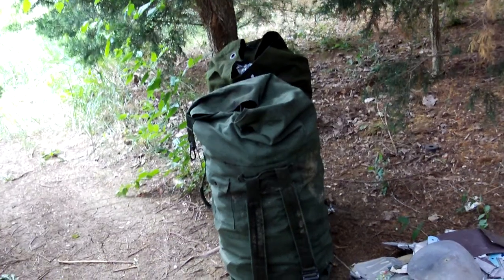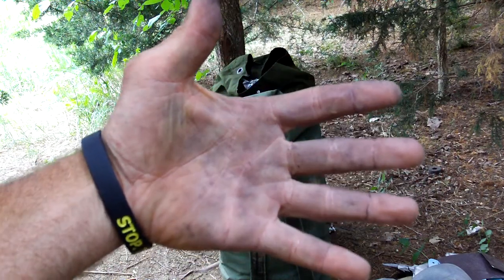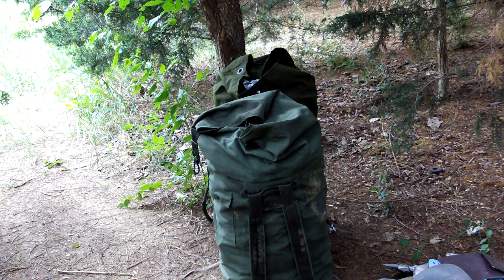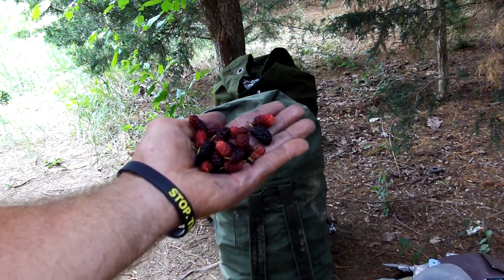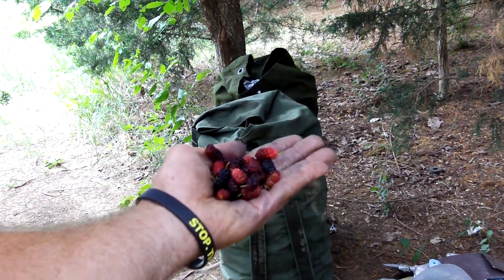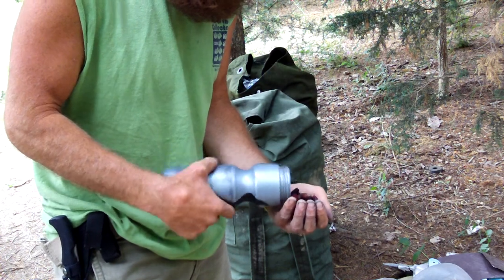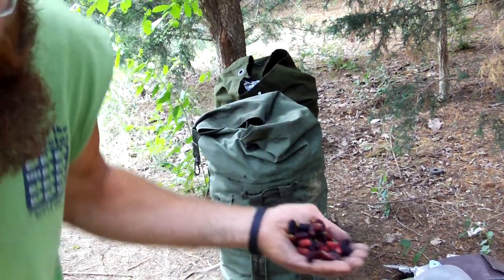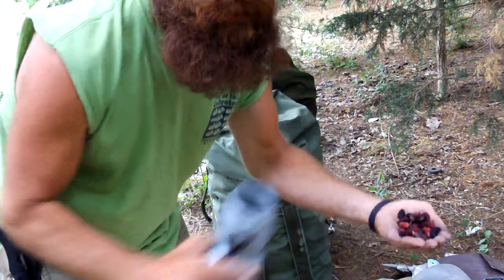Mulberry, Mo' Berry, or Berry Scary? 2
Glenn Munro aka "The Roaming Gnome" shows a little bit about harvesting, and eating Mulberries in Central Missouri. He goes around town, and some public places and tries to glean the berries from the trees and runs into some common problems in nature and modern civilization.